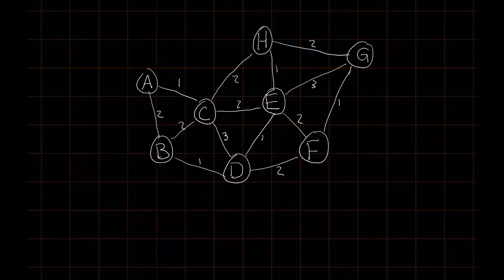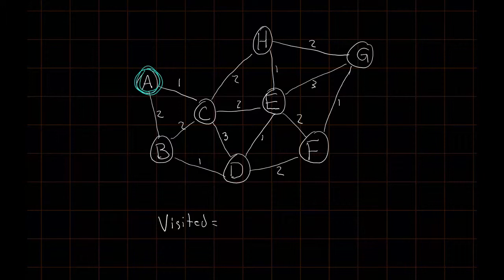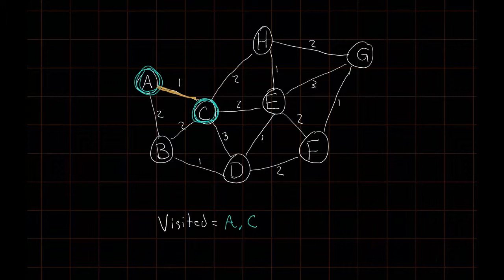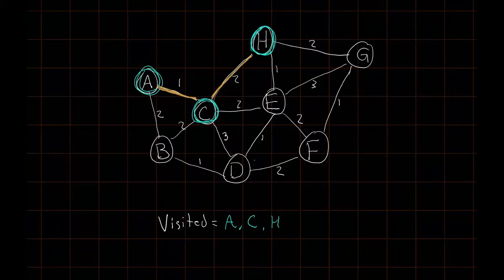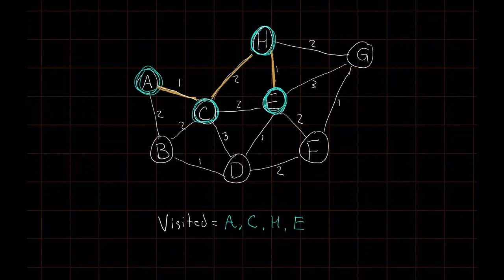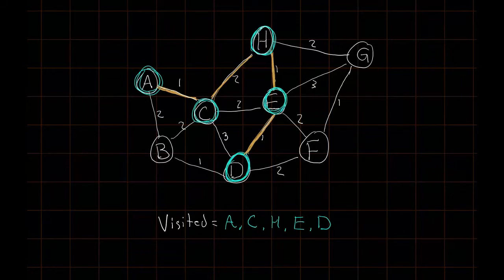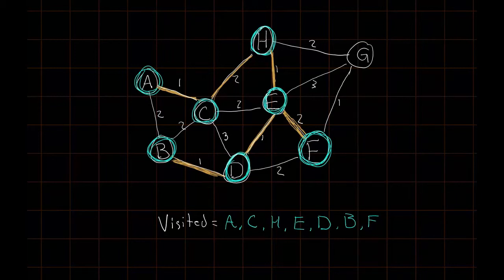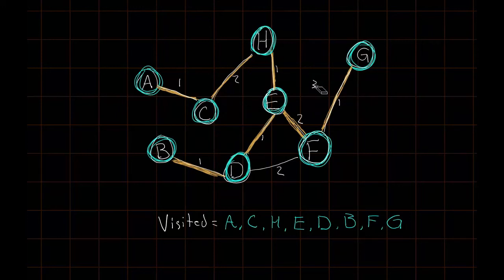Prim's Algorithm | Introductory Computer Science & Algorithms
This video is a quick demonstration of using Prim's algorithm on a graph that has multiple potential minimum spanning trees.

At one point, I mentioned most graphs having multiple MSTs. That applies to larger graphs with a lot of connections, not necessarily to smaller homework problems given to CS students. Those are somewhat likely to have a single MST.

I'm getting over a cold. Sorry about that.